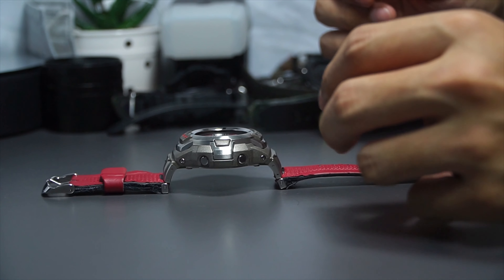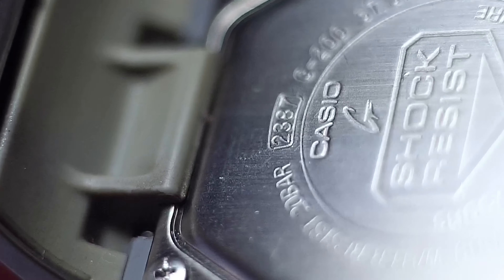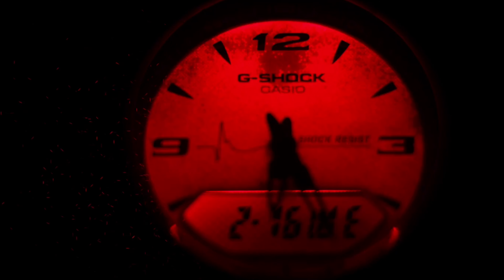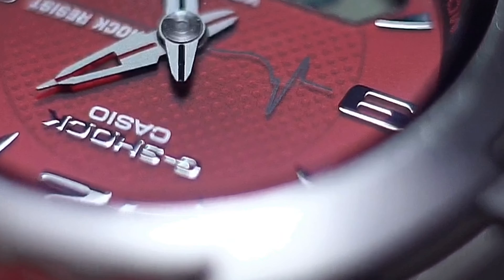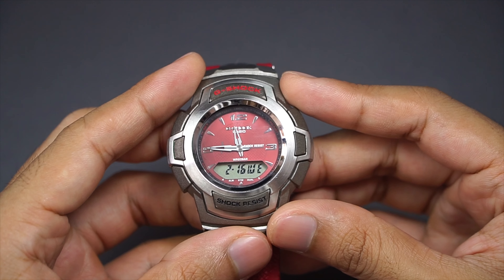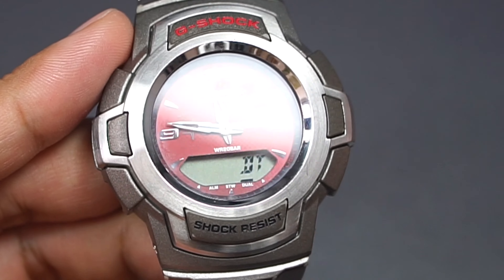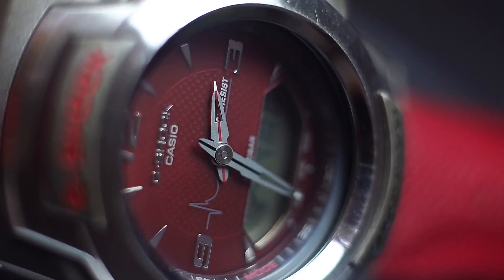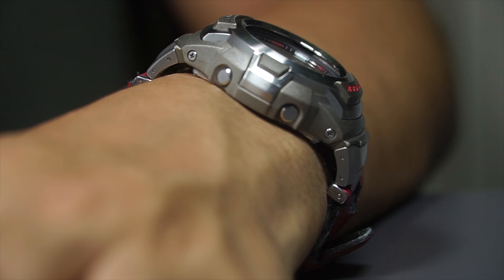G-200 G-Shock review: Red Vampire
It is a sporty type vintage G-Shock. Similar to the G-100 series but instead of just resin, stainless metal was used to reinforce the bezel strength and also the adapter as well.

This is a 19 years old G-Shock with a movement that is still up and running and also still being ‘recycle’ into modern G-Shock and some Casio as well.

Look em up from eBay or Yahoo Japan Auction for the best deal. Here are some links for something similar:

1. Ana-Digi
2. Black edition
3. Tri LED
4. Moving Hands
5. Wrist Check

Good luck!

Here are some more details specs:

Mineral glass
Neobright hands only
Antimagnetic structure (JIS class 1)
Shock resistant structure (shock resist)
20 ATM water resistant

Case / Bezel Material: Resin / Stainless Steel
Synthetic leather band (Made In China)

Dual time
Stopwatch (1/100 second (00'00''00 to 59'59''99), 1 second (1: 00'00 '' to 23: 59'59 ''), 24 hours total)
One Time alarm

Fully automatic calendar (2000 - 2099)
12/24 hour display switching
LED light (2 secs after glow)
Accuracy: Average monthly difference ± 15 seconds
Battery life: about 3 years
LED: Red

Thanks for your time! Cheers.